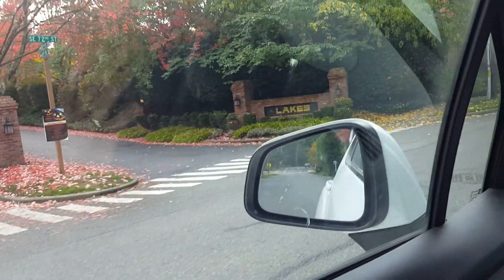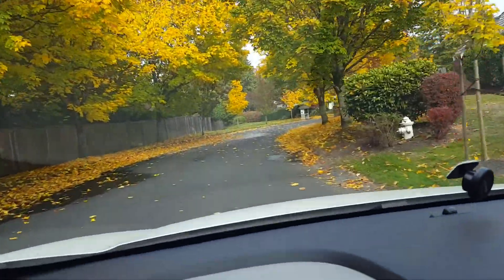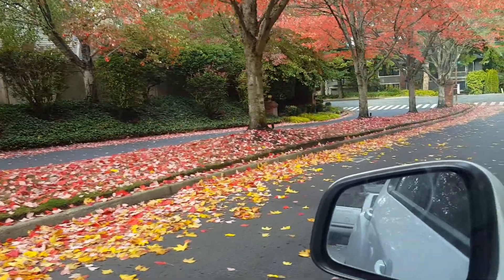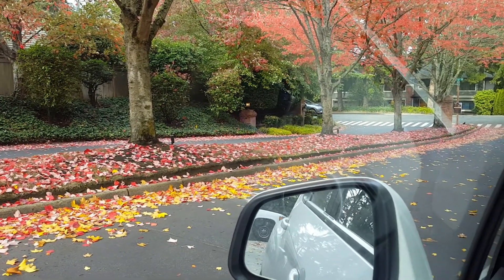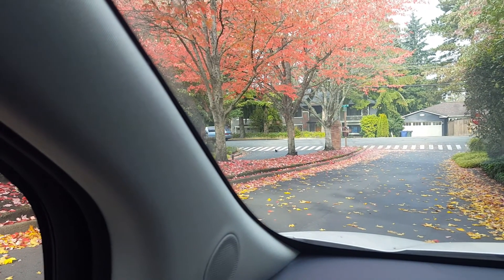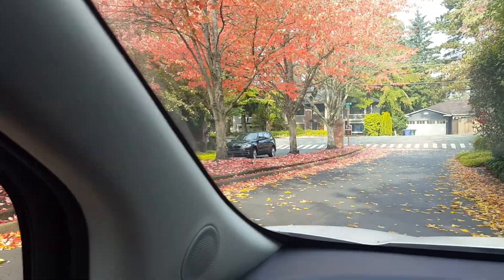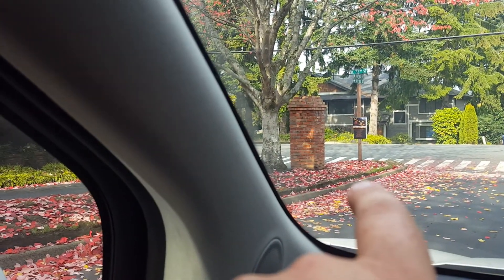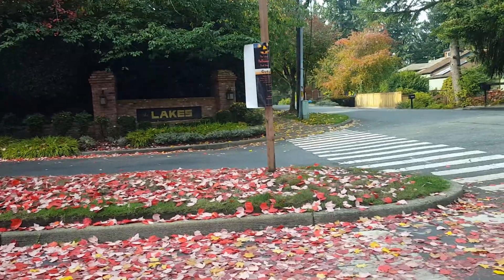20433_Theakes on Mercer Island_CB